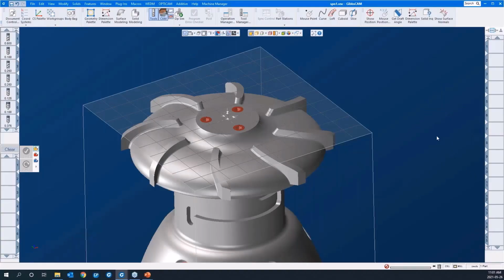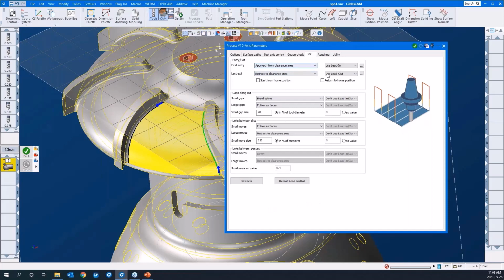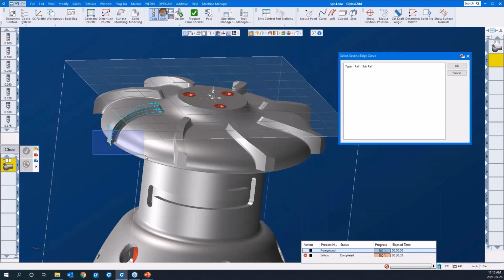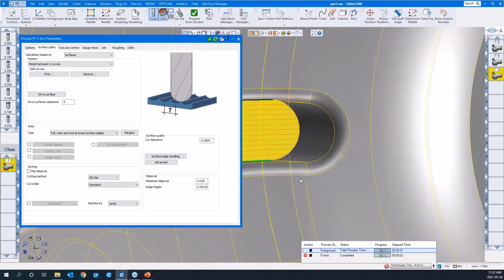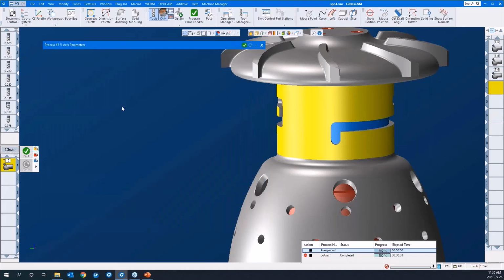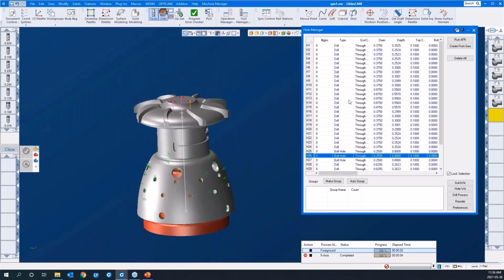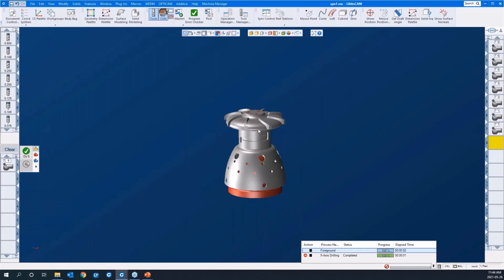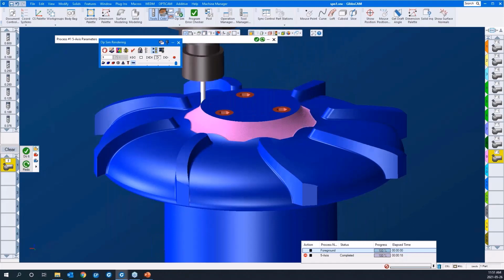Webinar: Discover the Power of GibbsCAM 5-Axis Software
Learn how to maximize your investment in your 5-axis CNC mills by programming them with powerful, intuitive CAM software.

GibbsCAM 5-Axis produces fast, accurate, automated toolpaths that you can trust and gives you the flexibility to take control when you need it.

In this webinar, you’ll learn how to:
• Easily rough radial slots using multi-axis machining
• Automatically deburr 5-axis features
• Quickly drill holes at different angles
• Create excellent finish patterns using Geodesic machining
• Produce effective 3- and 4-axis toolpaths with 5-axis machining strategies